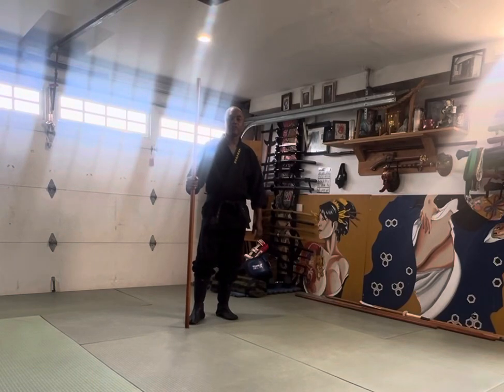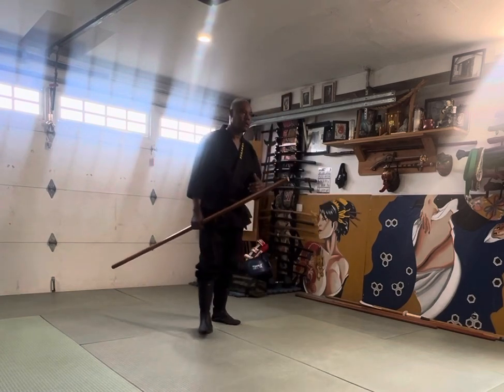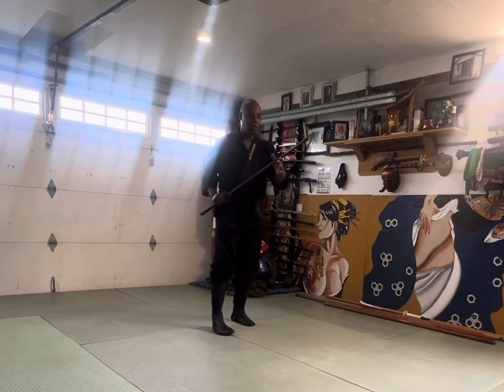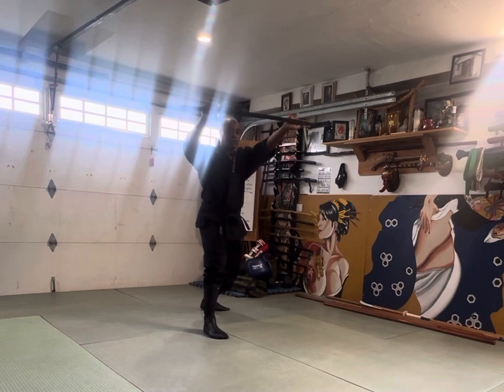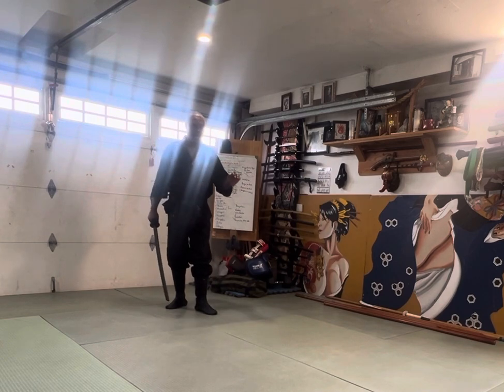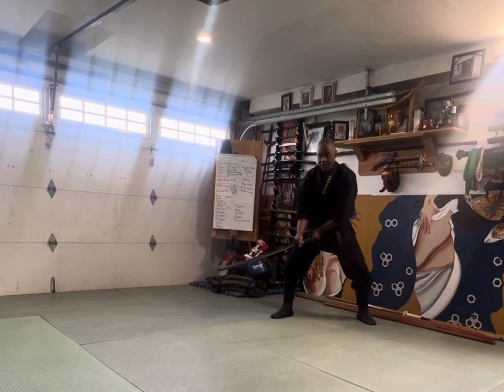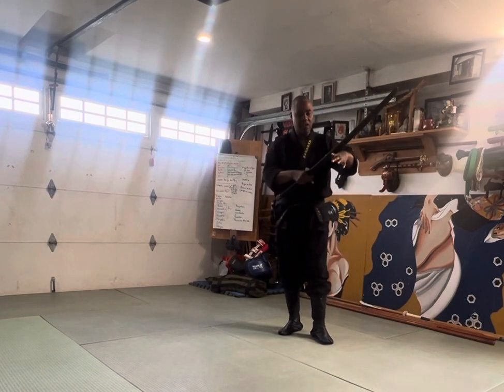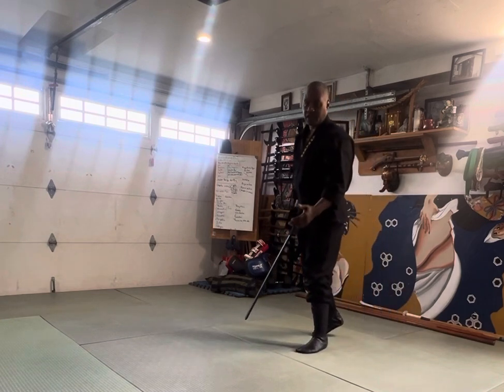六尺棒術 Rokushaku bojutsu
船張  Funa Bari – boat brace